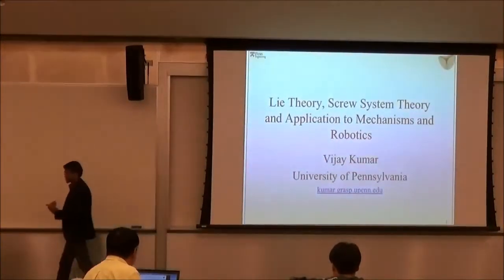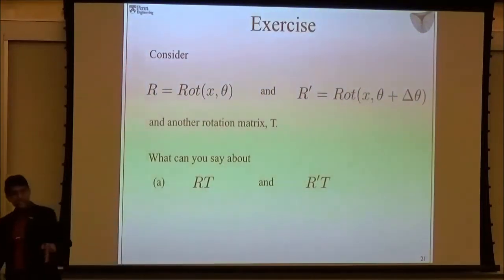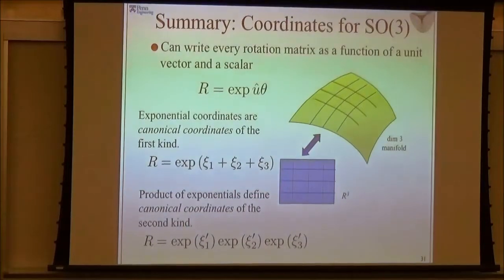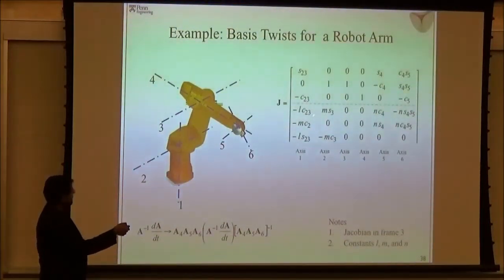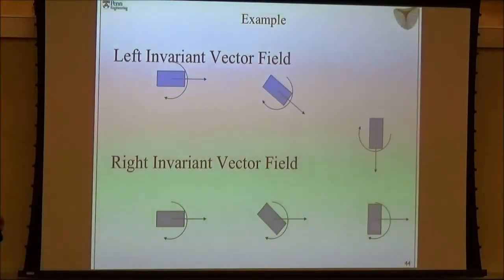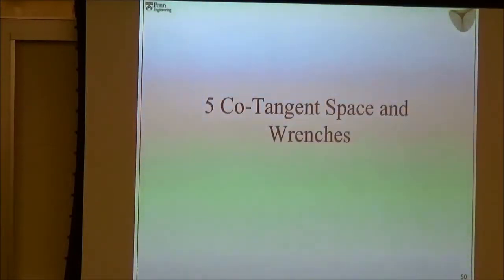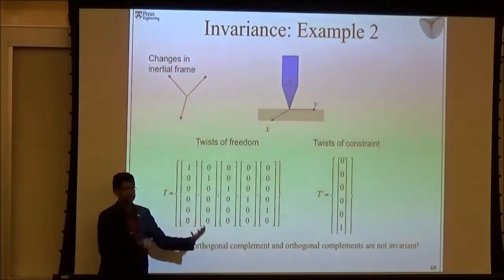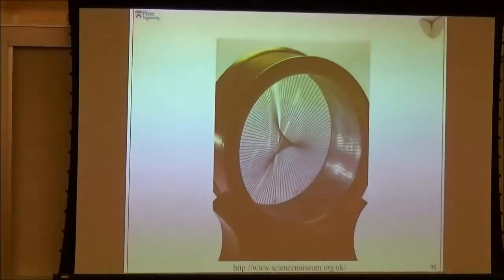Class8 Dr Vijay Kumar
Review of differential geometry and Lie theory; curves, vector fields and tangent spaces; screw systems and lie algebras; full cycle mobility and reciprocity; invariance properties; applications to grasping and fixturing, trajectory generation, and control.